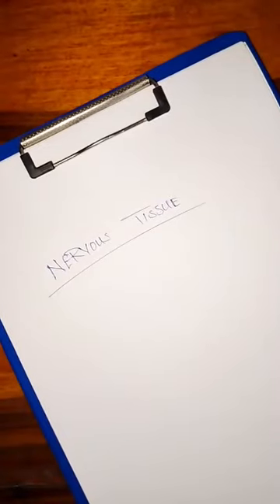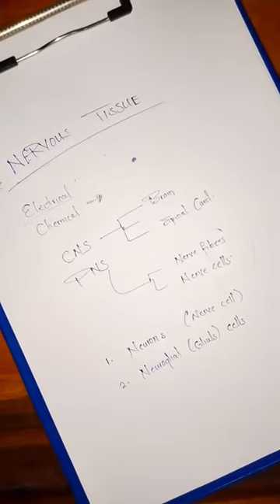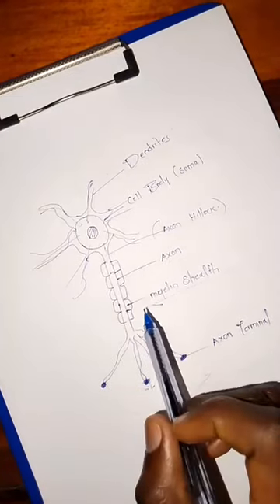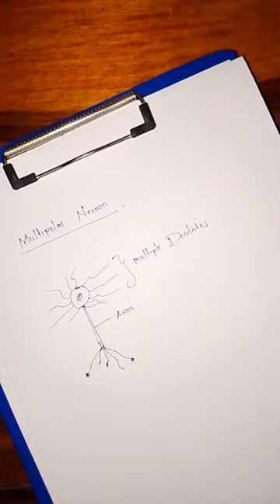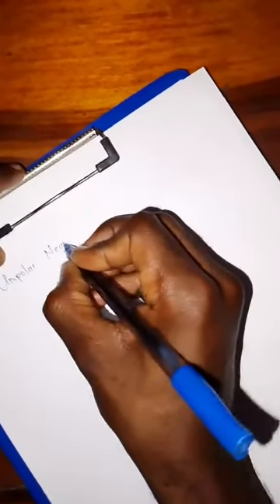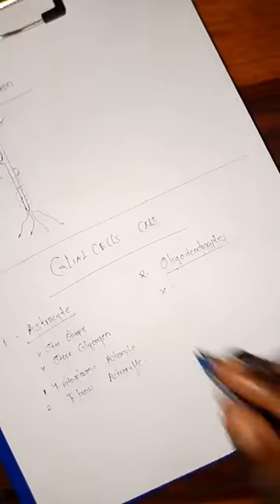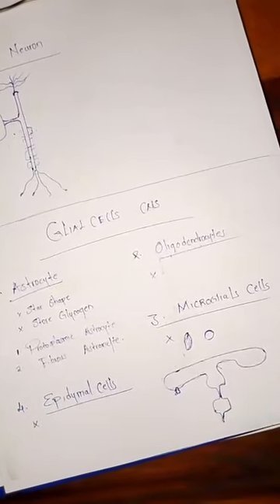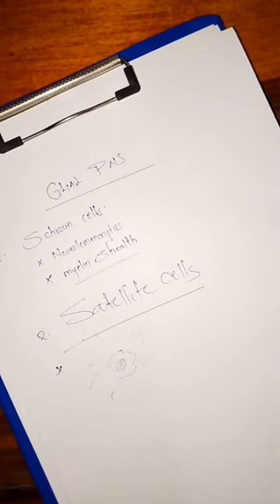NERVOUS TISSUE ❤️🔥. HUMAN ANATOMY